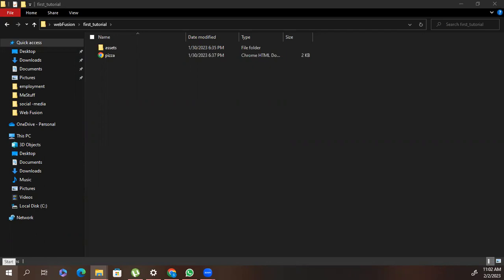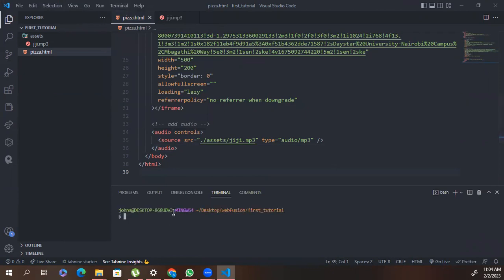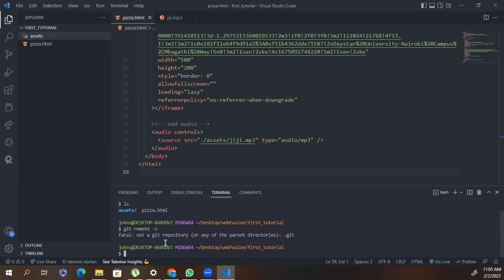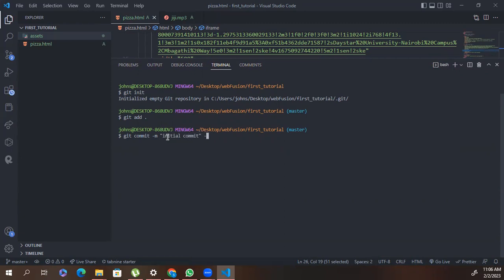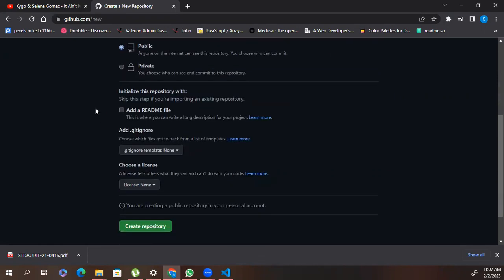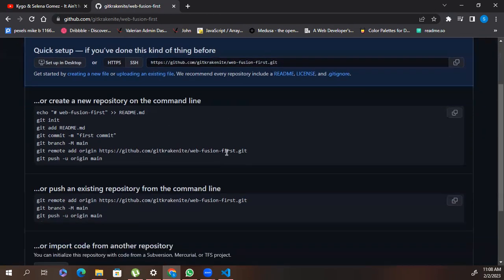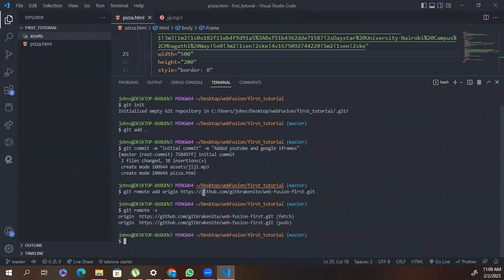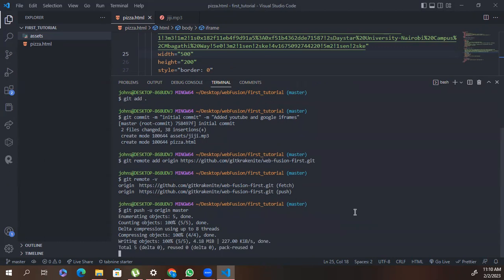Web Fusion - Upload to Github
Version control is an essential skill as a developer. In this short tutorial, I will show you guys how you can push your code to github. I implore you to go our there and learn more about it coz it's a necessity as a developer